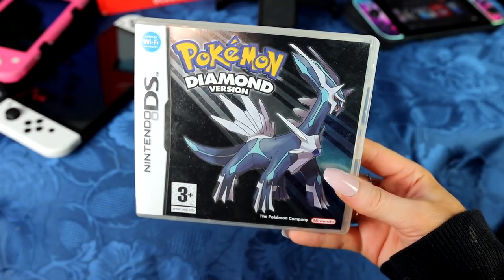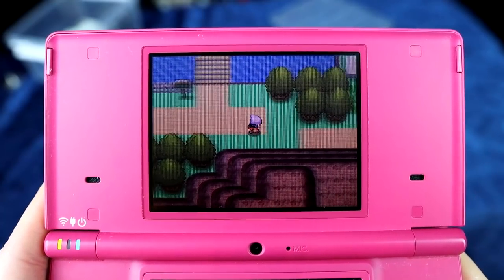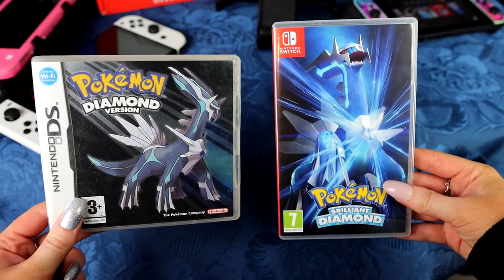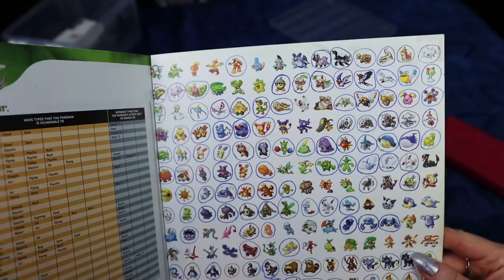Pokémon Brilliant Diamond / Shining Pearl Review (Nintendo Switch)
I take a look back at the nostalgia and review the new remakes of Pokémon Diamond and Pearl now out for the Nintendo Switch.

00:00 Back to the nostalgia
01:26 Story
03:32 Gameplay
06:40 Graphics
07:40 Music
08:56 Verdict
11:57 Awkward signature ending

P.O.box:
"IRCHA GAMING"
Postboks 90
9481 Harstad
Norway

EQUIPMENT & EDITING:
Main camera: Canon 90D
Lens: Sigma 18-35mm f/1.8 DC HSM ART
Vlogging camera: Canon M50 Mark II
Audio: Røde VideoMicro
Software: Premiere Pro CC 2020
I edit everything myself.